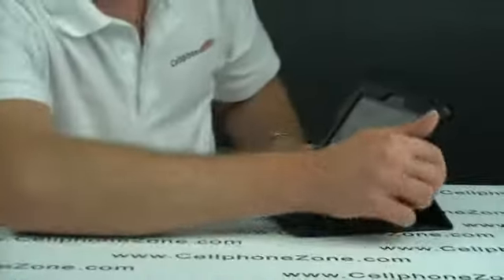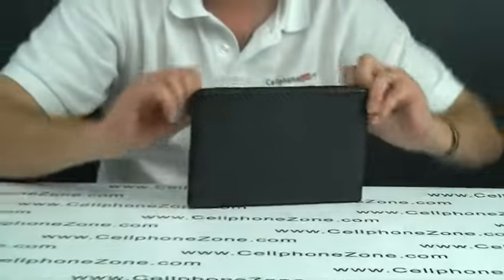Carbon Fiber Leather Folio Case For BlackBerry PlayBook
This carbon fiber leather folio case is designed specifically for the Blackberry Playbook and is the perfect low profile, high protection solution for carrying or using your device. This unique case is the ultimate compliment to the classy look of your device and has spaces for all the functions of your device, allowing the Playbook to maintain full functionality while in the case